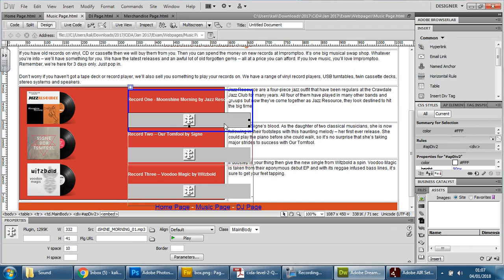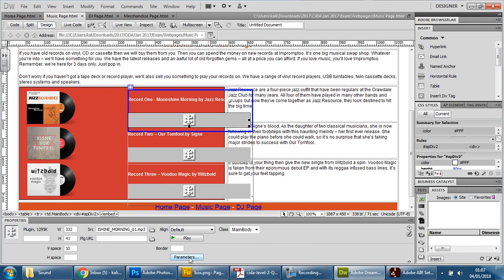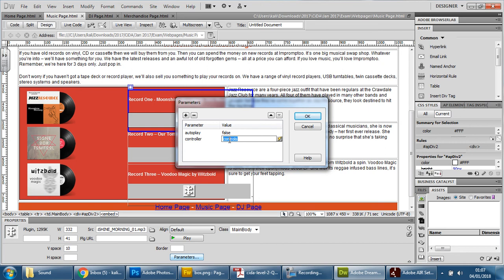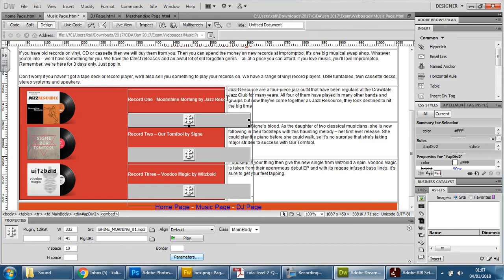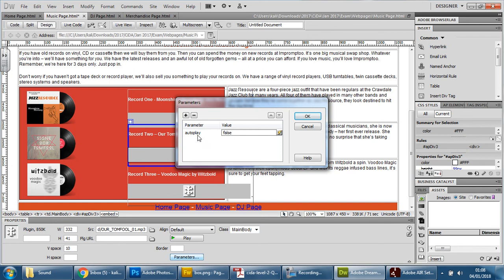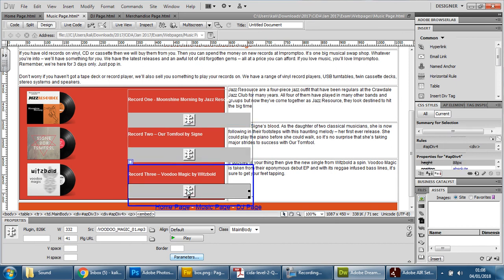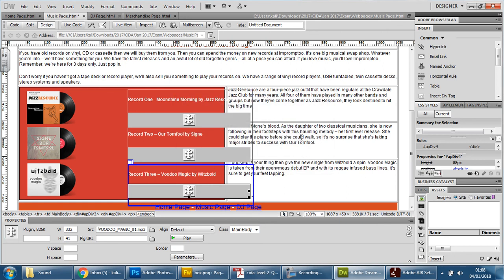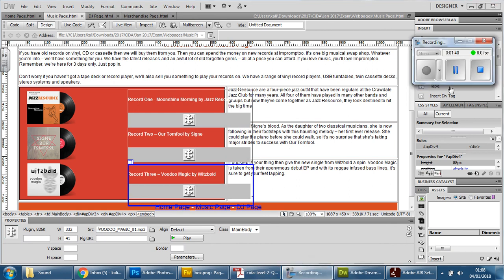15 Adding a controller and taking the autoplay off sound files